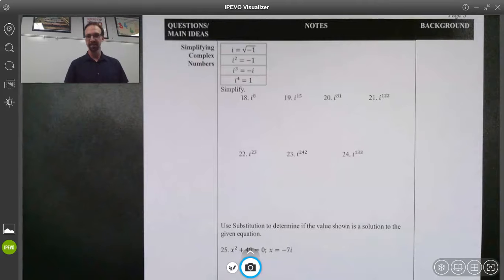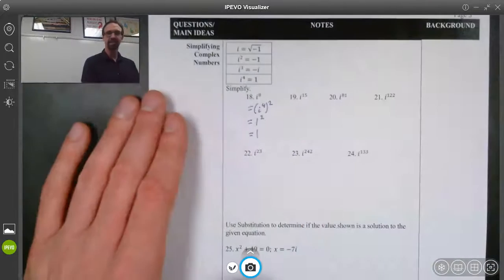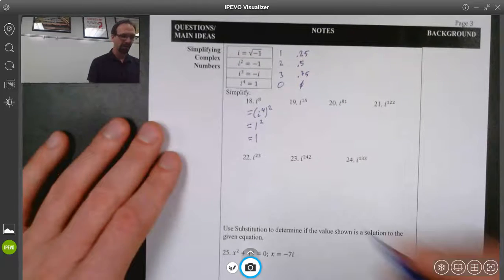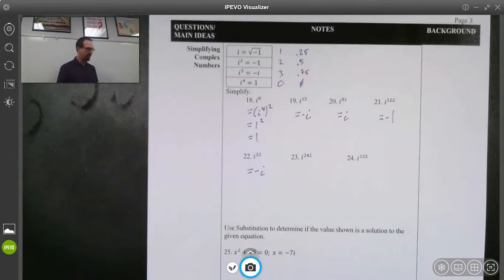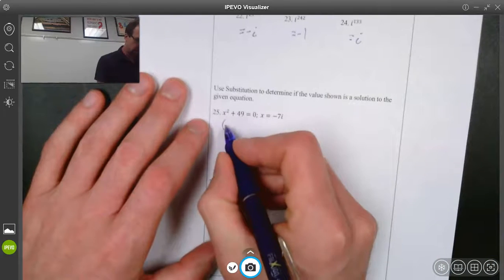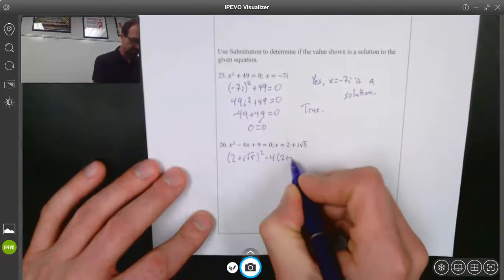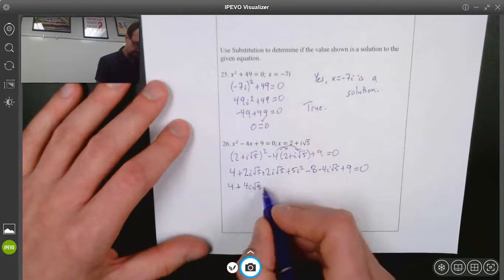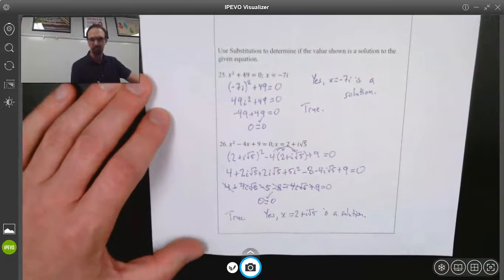CA 1.4 Powers of i and Using Substitution with Complex Answers